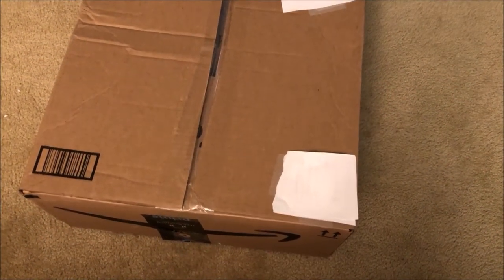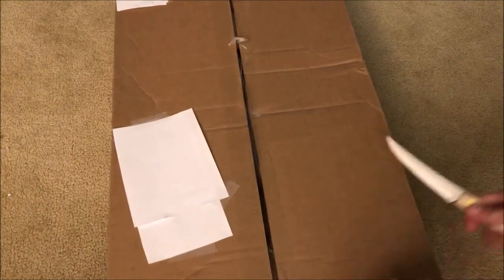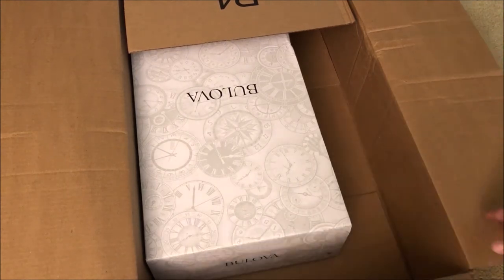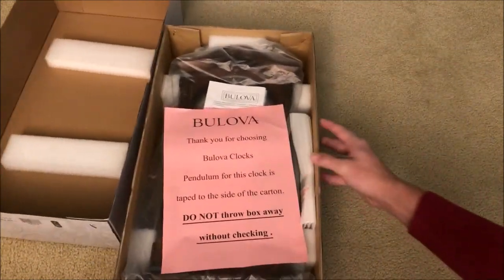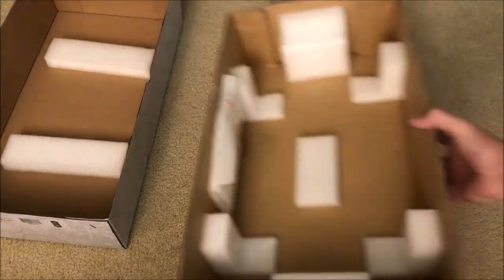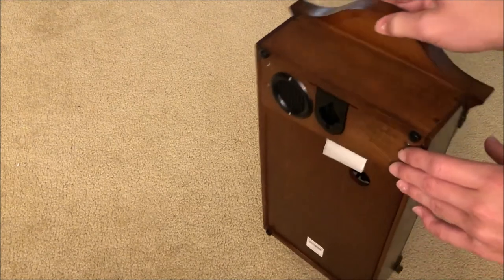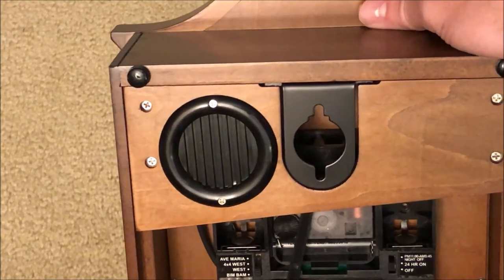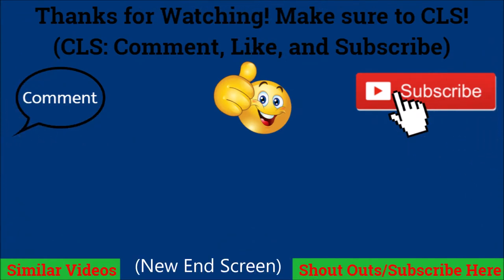Unboxing a Bulova C3542 Wall Mount Chiming Clock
I unbox an amazing wall mount wooden clock that chimes.  The chimes are electrical but it sounds awesome!  Expect future videos where I demonstrate each chime this clock has.  (It has 4 chime settings, hourly Westminster, Westminster 4x4 [15 minute chimes], Ave Maria, and Bim Bam)  Hope you enjoy!